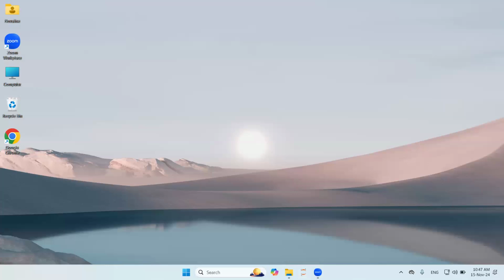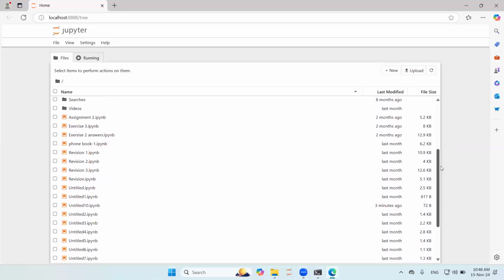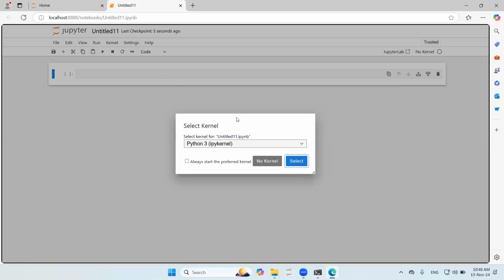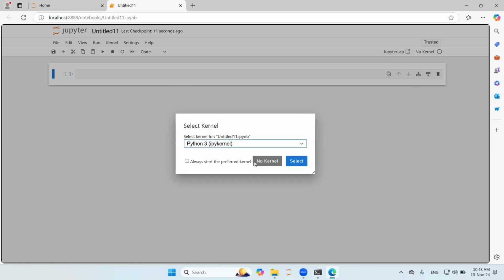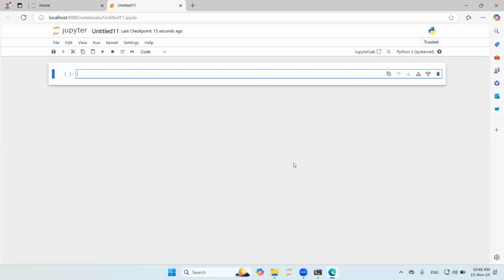Python Part 1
This is an educational series of Python